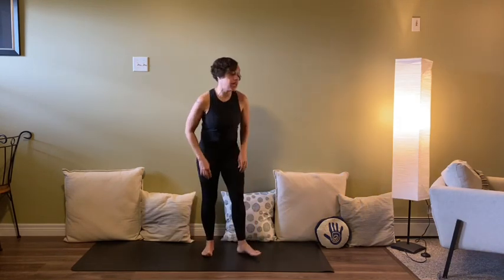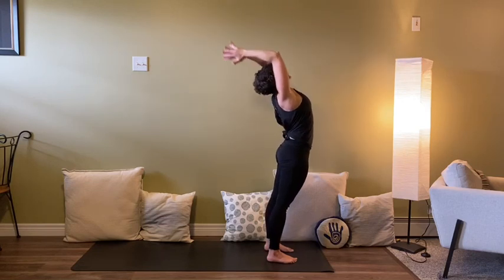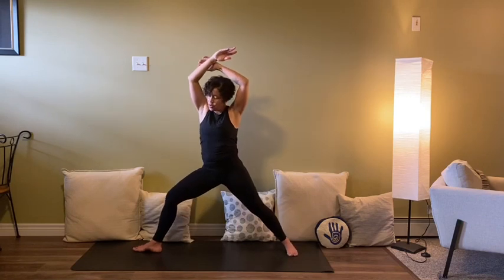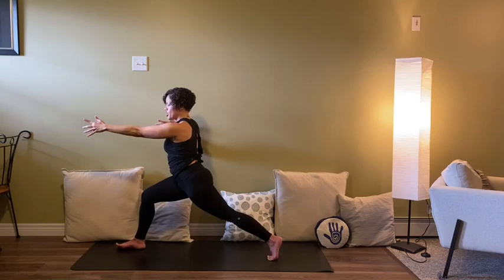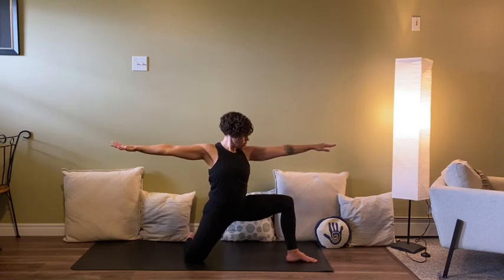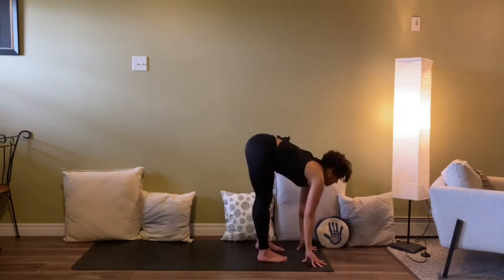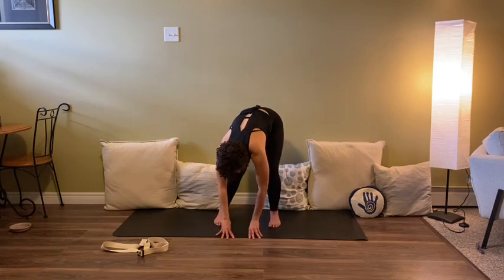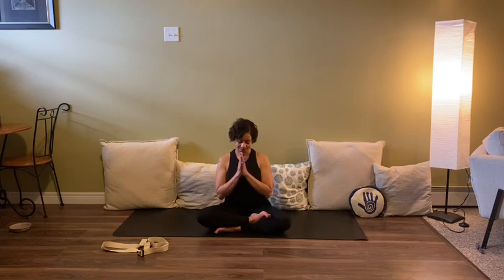ALL LEVELS NO VINYASA FLOW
This class is a shoulder, hip and hamstring medley with no time to waste on chaturangas. A mix of breath, strength and a variety of poses will help you build towards Bird of Paradise. Optional use of strap to support this challenging pose.